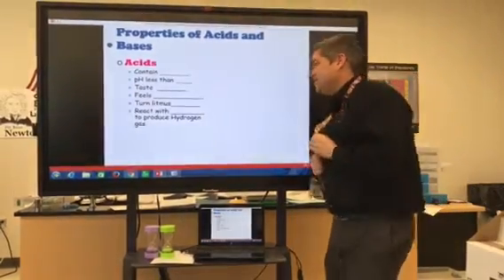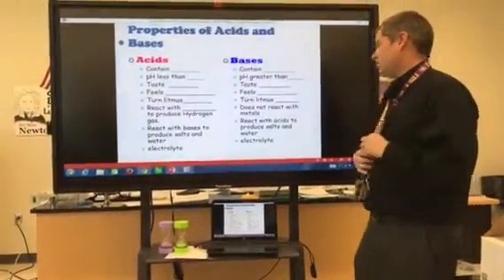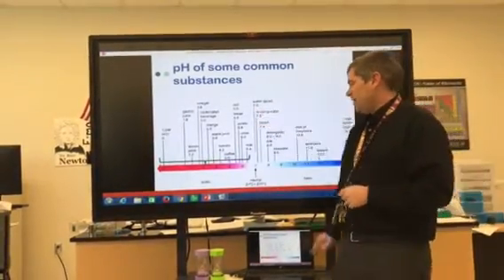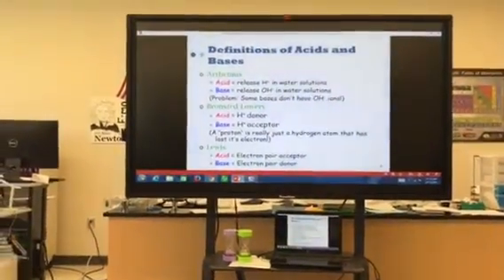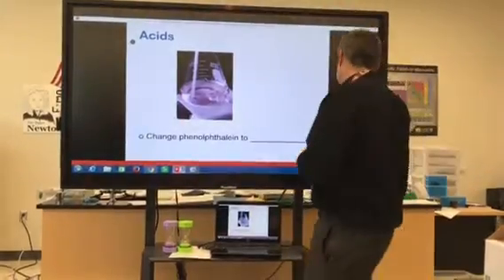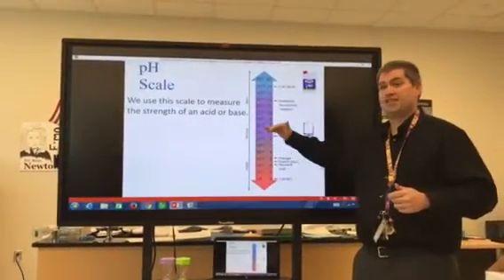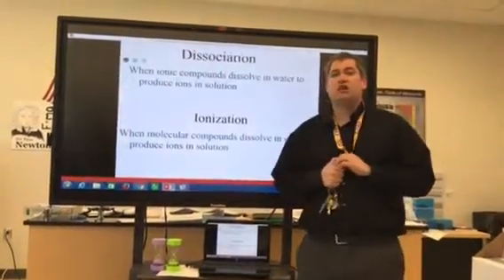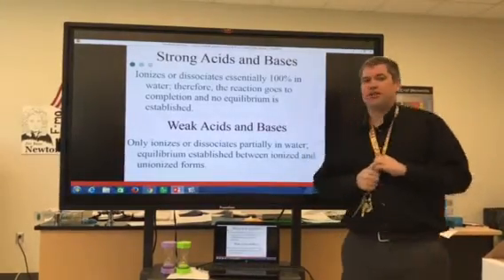Intro acid base 1